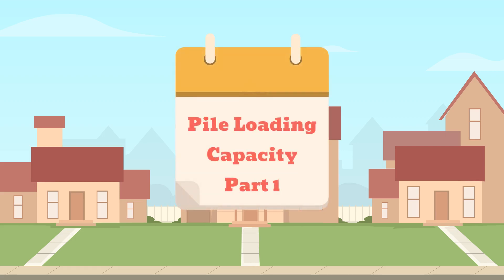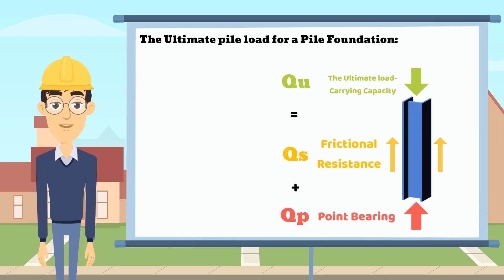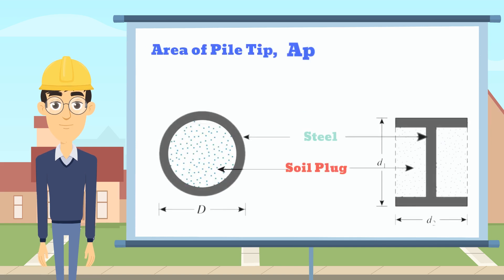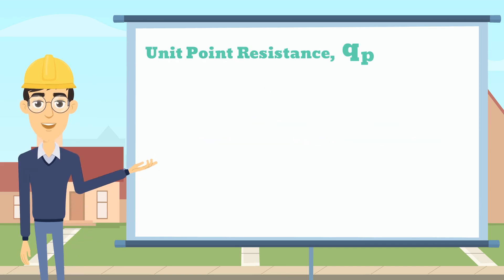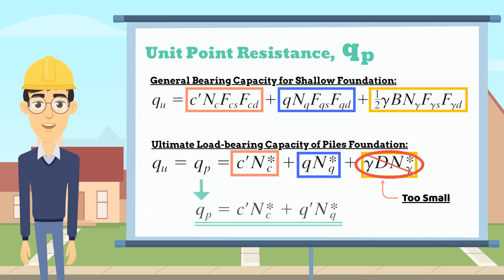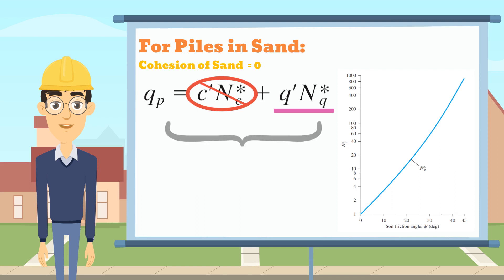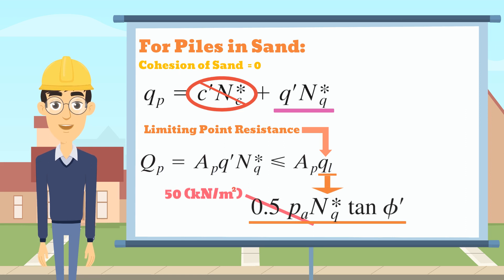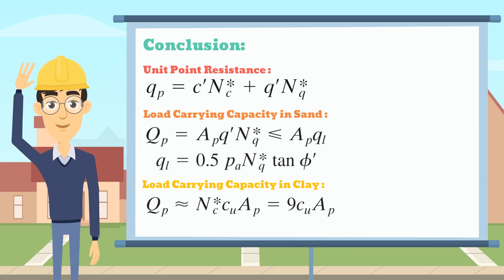Estimation of Pile Capacity, Load-carrying Capacity of the Pile Point (Part 1)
In this video, we will talk about the way to estimate the ultimate load-carrying capacity of a pile.